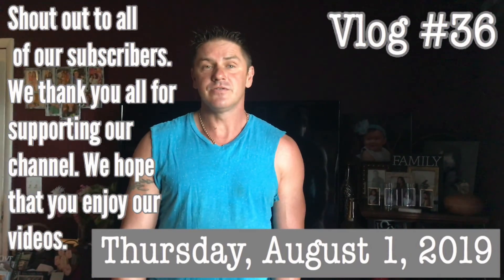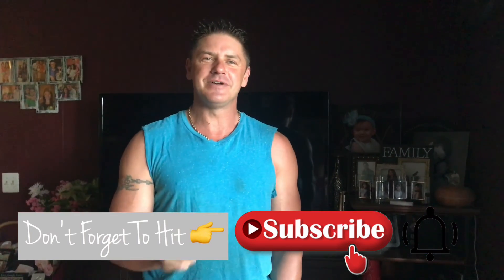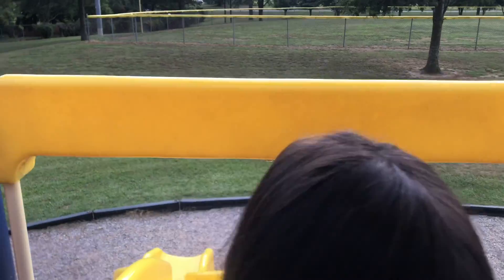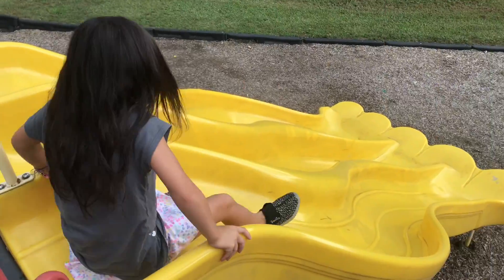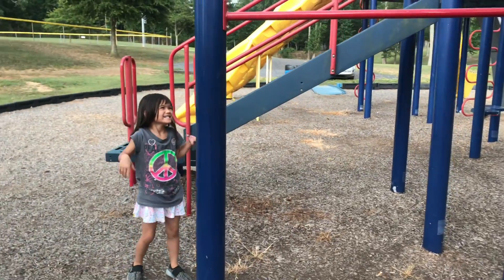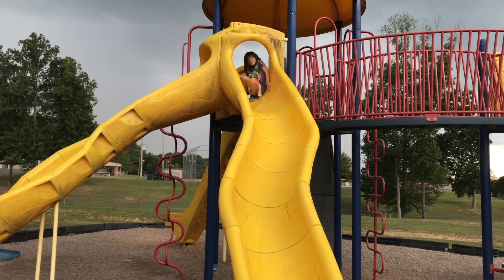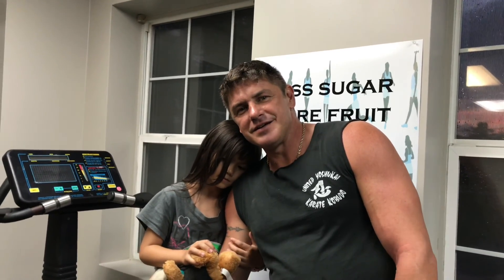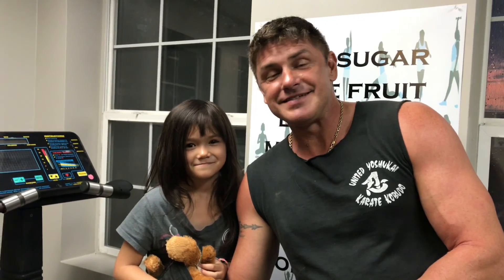Thursday Vlog #36 -Prepping The Yard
Today everyone was another productive day. My husband cleaned the yard, moved some of the lumbers we cut. And got the saw ready to be moved to a different location. Charlotte and I spent a little time at the park before it started raining.  Fun day indeed.

Camera: iPhone 7plus
Video Editing: iMovie
Music From: iMovie
Intro & Font: Phonto